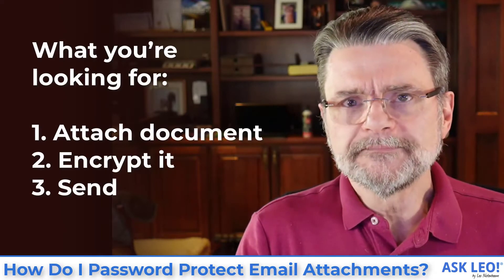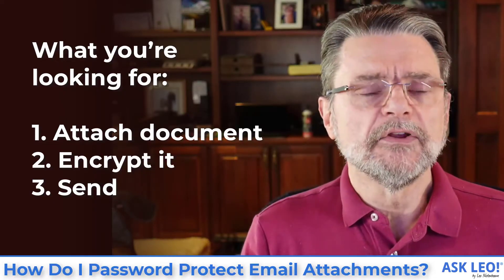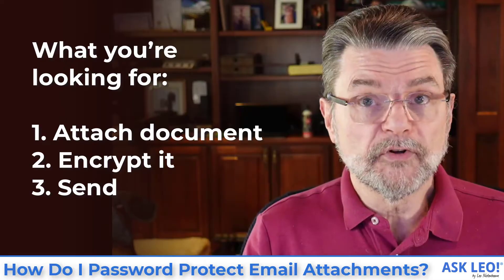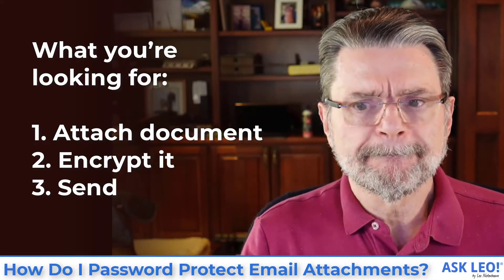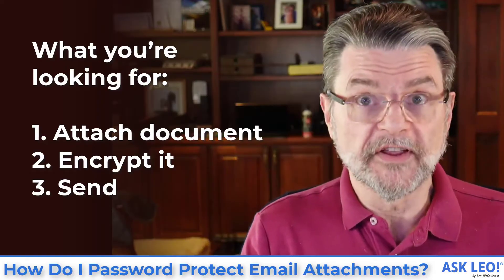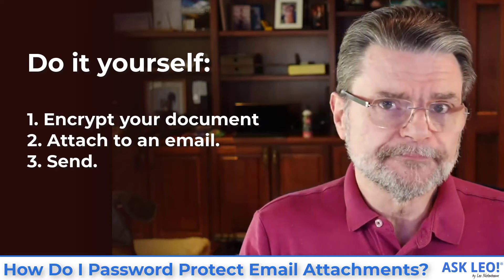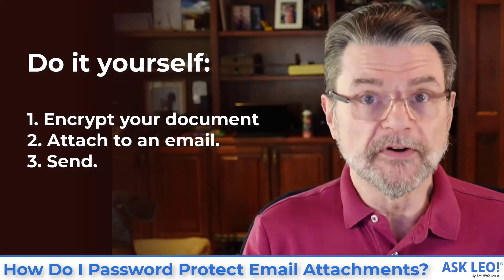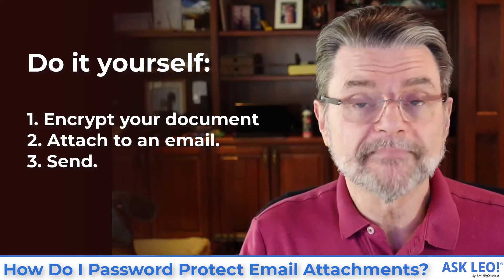How Do I Password Protect Email Attachments?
⚠️ Some documents are sensitive enough to warrant encryption to password protect email attachments. I'll look at some of the alternatives, from complex to easy.

⚠️ In Short:
Rather than having your email program encrypt the attachment, add a password and encrypt the document before attaching it. Tools like 7-Zip using “zip” format are both secure and ubiquitous, making it easy for your recipient to extract the contents, assuming they have the password. There are more complex solutions, more common in corporate situations. Another approach is to use a ProtonMail account, which handles encryption well.

Chapters
0:00 Encrypting attachments
0:10 The question
0:28 No way to automatically encrypt
1:17 What you’re looking for
1:34 Do-it-yourself
1:57 Communicate with your recipient
2:38 What I do
3:07 works across all platforms
4:15 ProtonMail